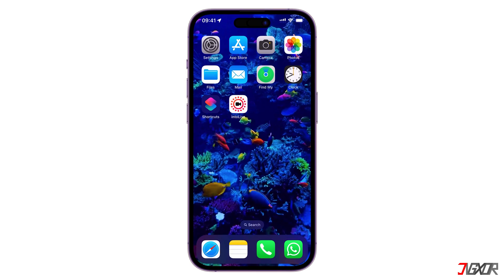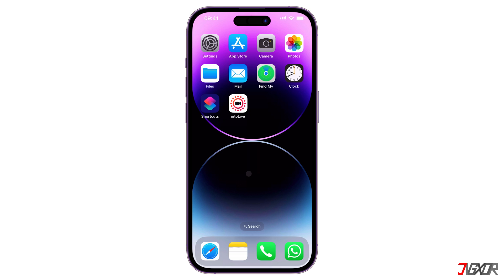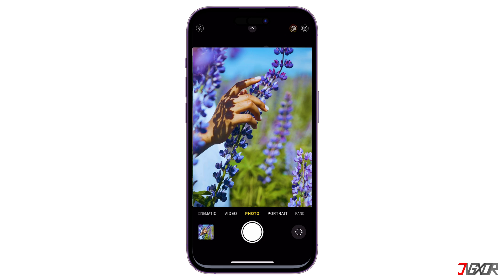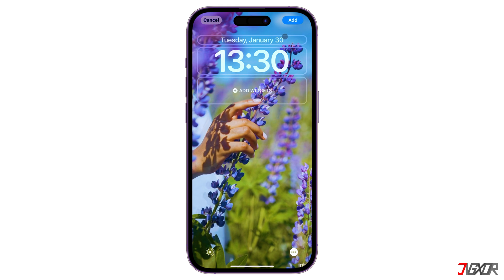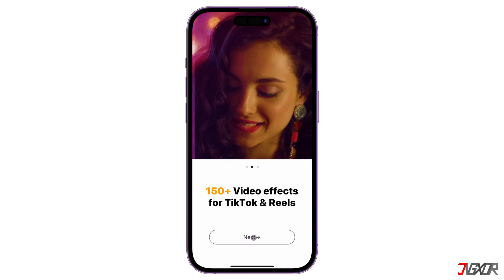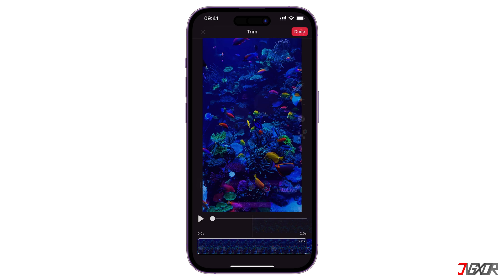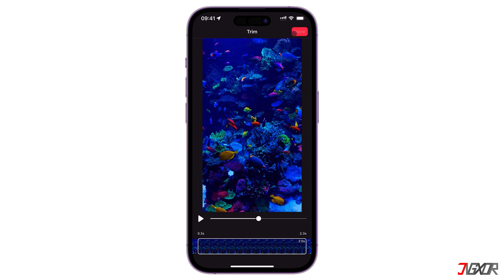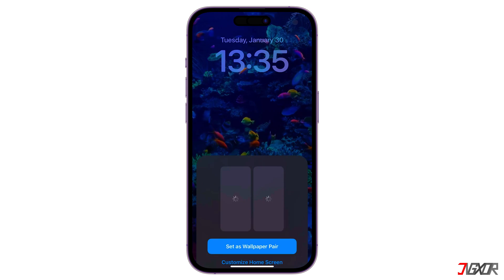How to Enable Live Wallpaper on iPhone! [iOS 17]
Want to learn how to enable and configure an animated wallpaper on your device? Thanks to the latest iOS 17 update from Apple, it is now possible to set up live wallpapers once again. In this video, I’ll show you how to either automatically capture live photos or convert your current video into an animated format so you can use it as a live wallpaper on your iPhone. Yours Jigxor

Timestamps:
00:00 | Capture Live Photo
01:29 | Convert Video to Live Photo

Video: 694